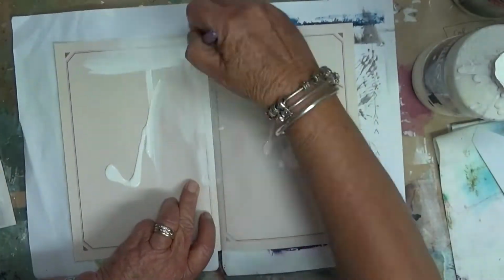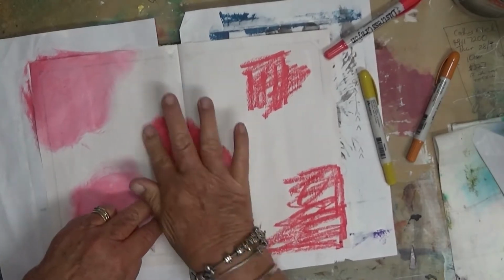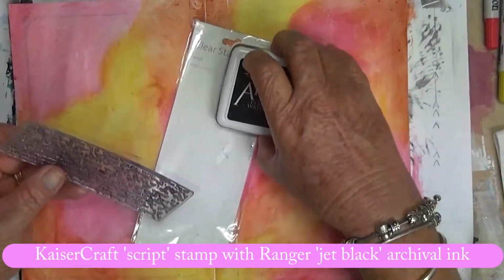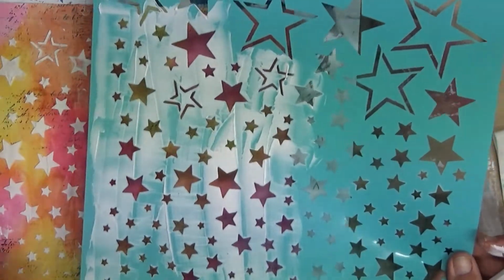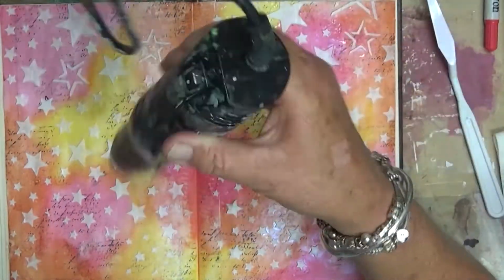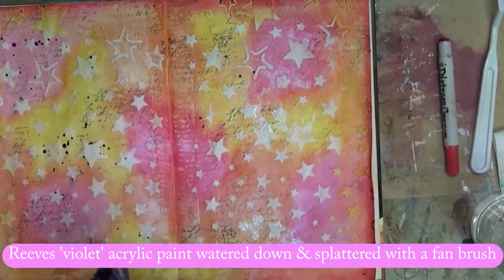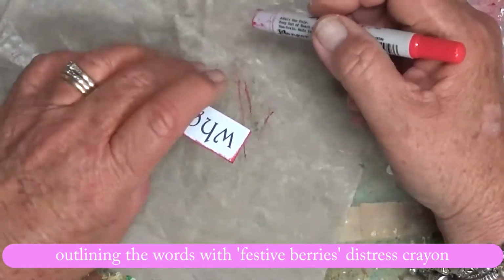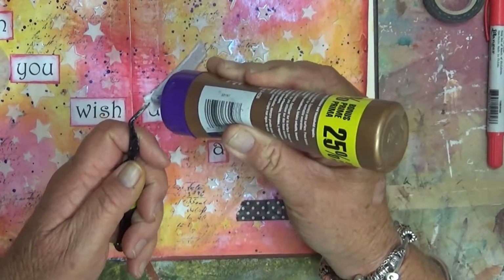Art Journal Page 189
Today's journal page was inspired by the Tag Challenge #2 over on my Art Journal Techniques FaceBook group, using texture paste.